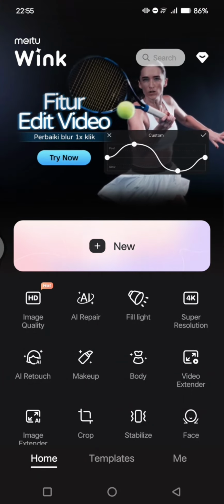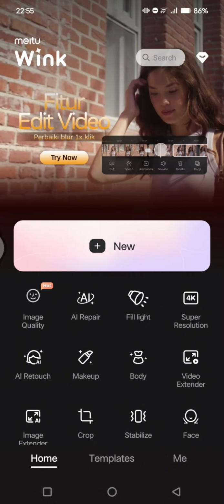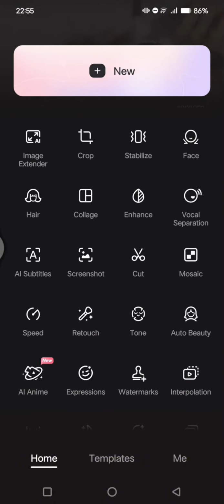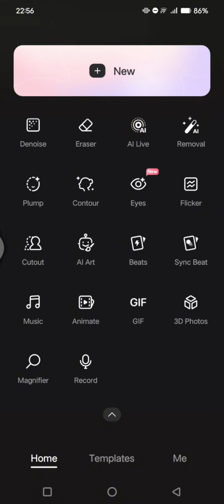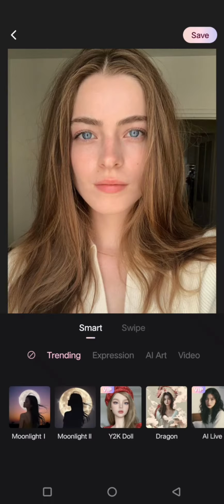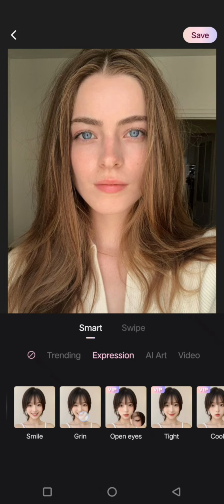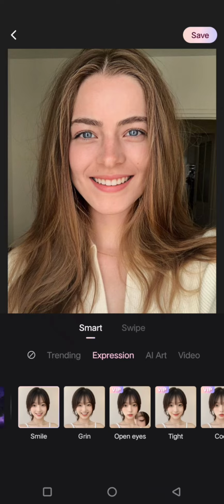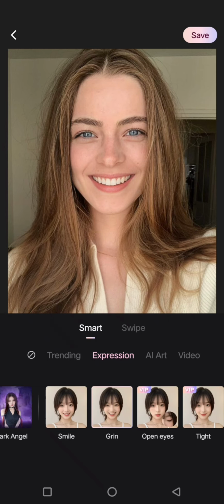How to Add Smile to Your Selfies on Wink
This is hiw you can fix your expression in a photo using Wink